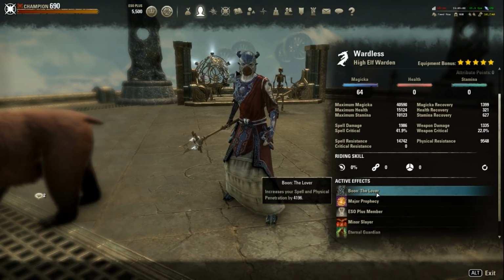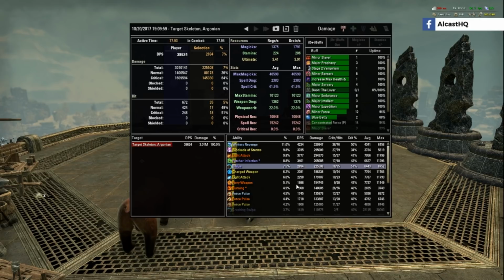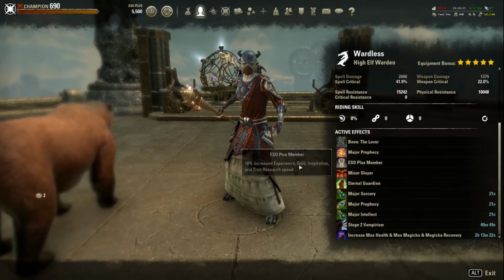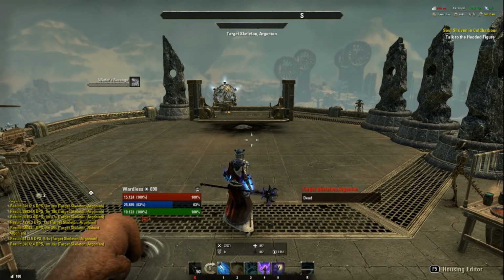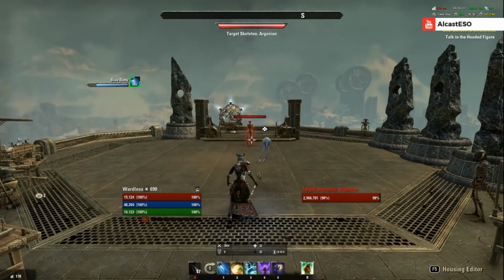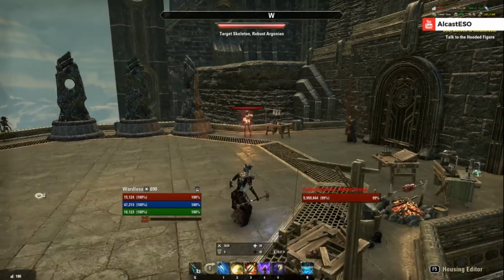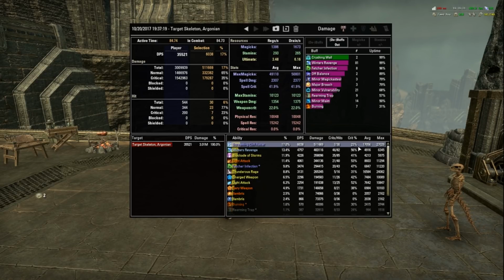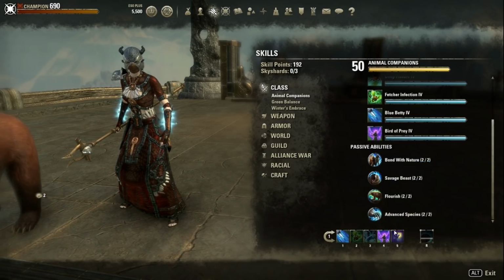Magicka Warden good DPS?! Target Dummy DPS Tests - Clockwork City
Is Magicka Warden good? Here I am showing you a lot of Target Dummy DPS Tests with different gear setups and skill setups!

Warden, Magicka, ESO, Target Dummy, DPS